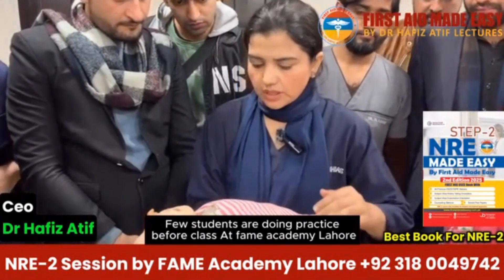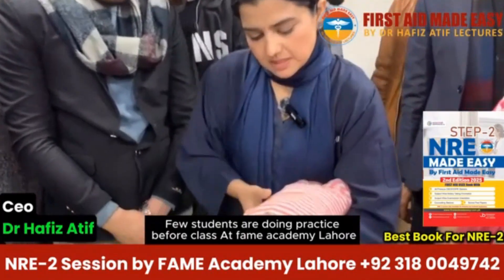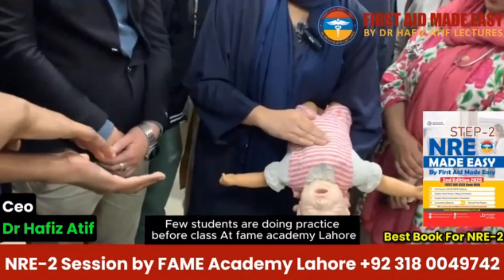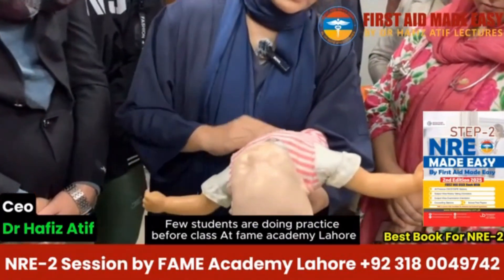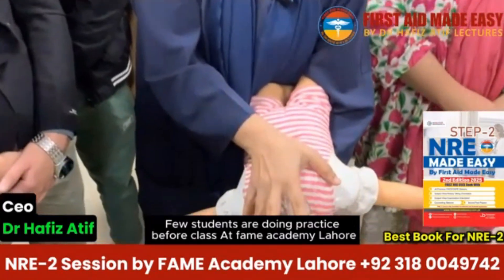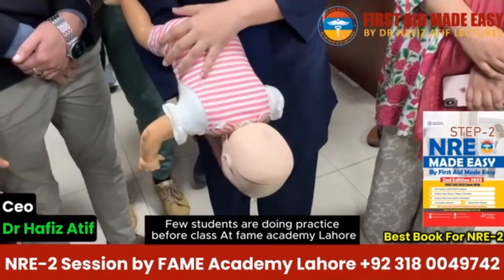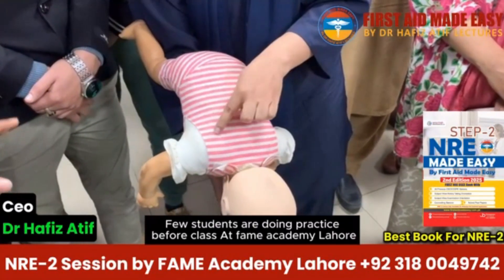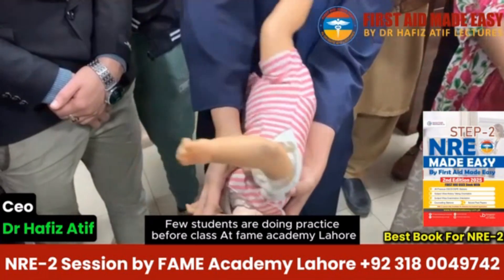PASS NRE-2 Exam 2025 with Dr Hafiz Atif's PEADS Station Secrets! | FAME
Get ready to ace your NRE-2 Pediatrics BLS PEADS station with Dr. Hafiz Atif's comprehensive guide! In this video, Dr. Atif shares his expertise and provides a thorough walkthrough of the Pediatrics BLS PEADS station, covering all the essential topics and key concepts you need to know for the 2025 exam. Whether you're a medical student, resident, or healthcare professional, this video is designed to help you feel confident and prepared for your NRE-2 exam. Watch until the end to get the most out of Dr. Atif's valuable insights and tips.

Preparing for the NRE-2 Exam 2025? This video is your complete guide to the Pediatrics BLS (PEADS) Station, explained by Dr. Hafiz Atif at First Aid Made Easy Academy.

 What you’ll learn in this session:
 Step-by-step Pediatrics Basic Life Support (BLS) procedure
 How to correctly perform PEADS BLS Station in NRE-2
 Key exam tips & mistakes to avoid for FMGs and medical students

This tutorial is specially designed for FMGs preparing for NRE-2 / PMDC Exams. By the end of this session, you’ll feel confident handling Pediatric BLS scenarios in your exam.